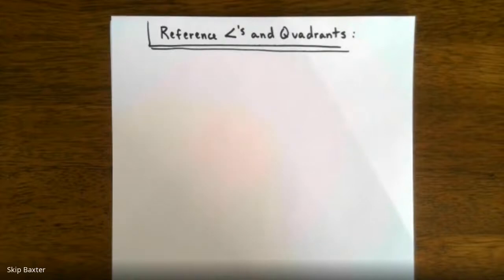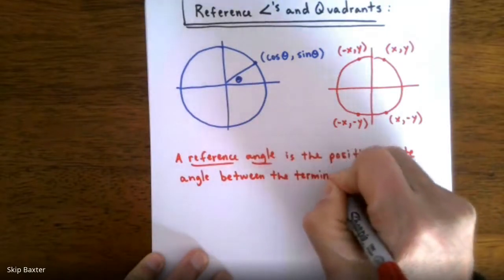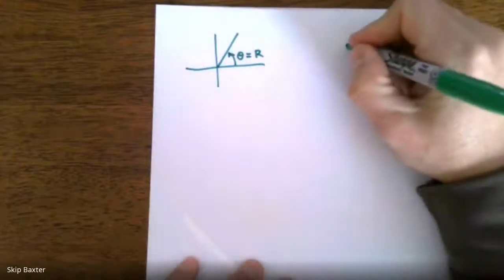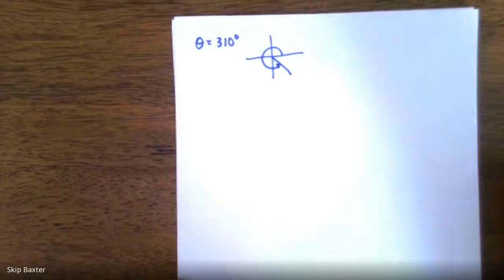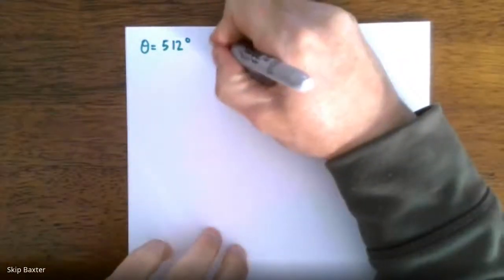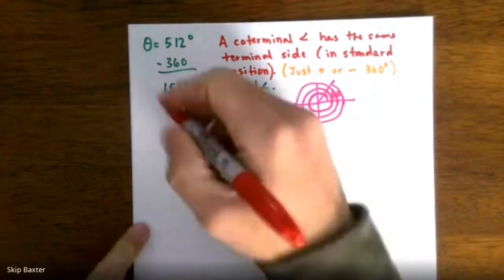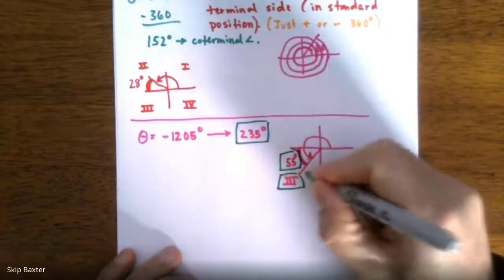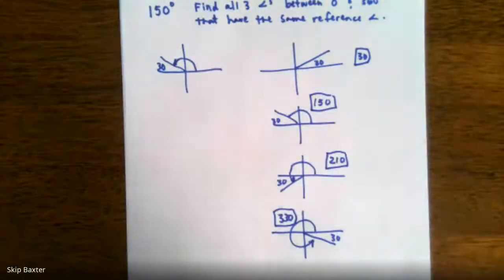Pre Calculus 1 25 21 Reference Angles